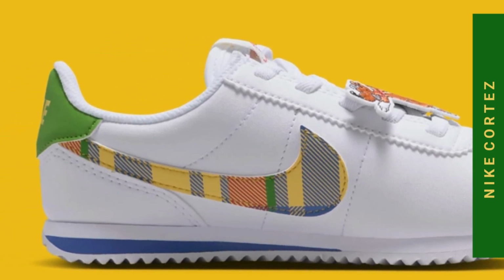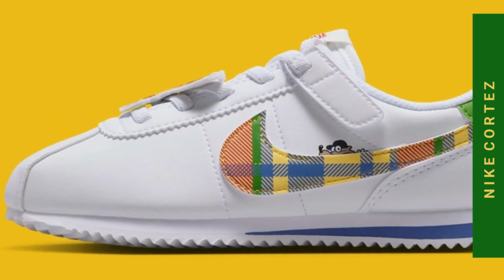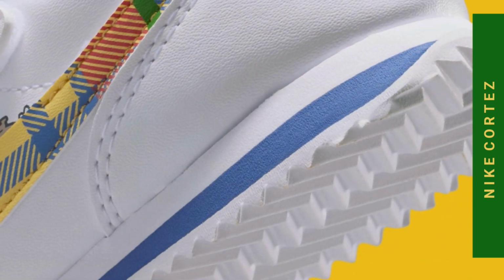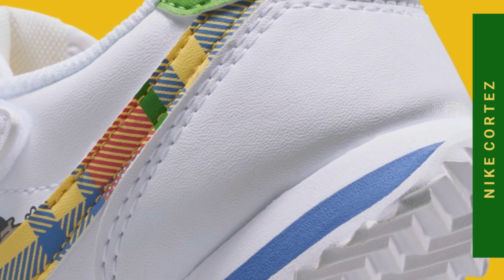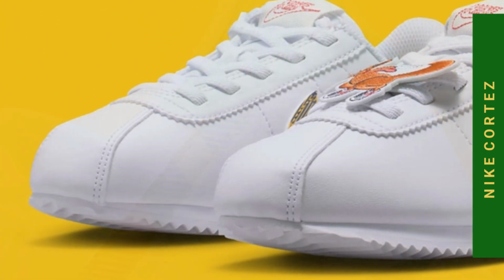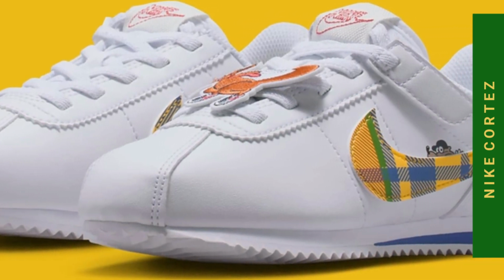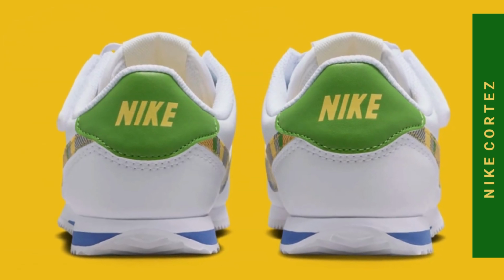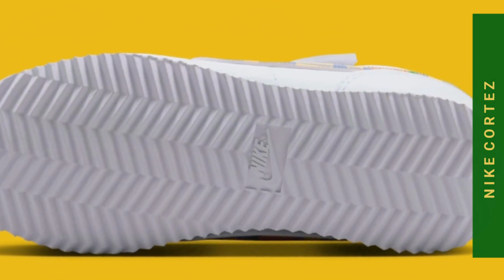Nike Cortez KANGAROO 2025 — Most Unique Sneaker Drop Yet?!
DETAILED LOOK + RELEASE INFORMATION

Nike Lifestyle Shoes 2025 for Kids

STYLE CODE : IH7341-191
SRP :  TBA

Created in 1972, the design solidified the Swoosh's position in the world of performance running.

It became a fashion icon among some audiences, but over time, more contemporary alternatives have eclipsed it.

Prior to summer, the classic model has surfaced in a Kids-only ensemble that is evocative of a recent Air Force 1 Low "Just Do It" release.

With its well-known silhouette, the pair mostly sports a crisp "White" aesthetic, but profile swooshes add a plaid design element. The distinctive emblem is animated by hits of green, yellow, and blue.

These hues also divide up the Achilles' heel and the foam wedge at the heel. Near the tip of the tongue, a velcro strap emerges, and a kangaroo mascot wearing a tie lands on top of the laces.

The Cortez is given a fun twist by the patch's representation of wearing Nikes.

Enjoy the official look of the Kids' trainers that feature plaid. Pairs ought to be available on Nike.com shortly.